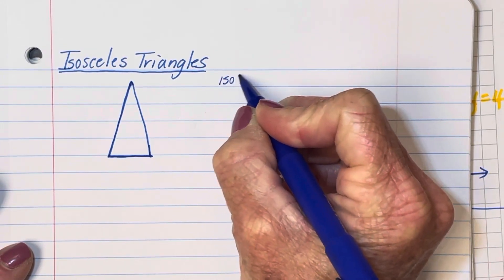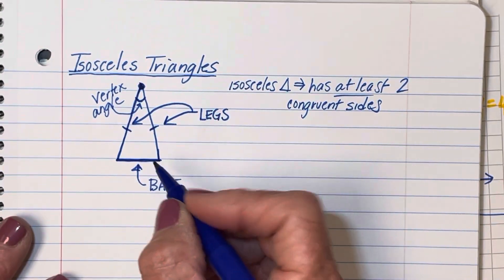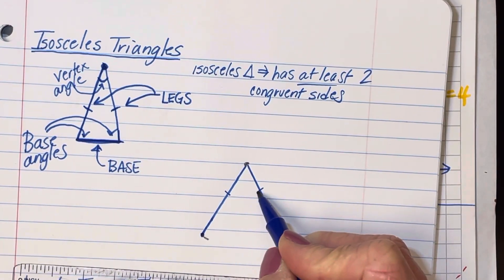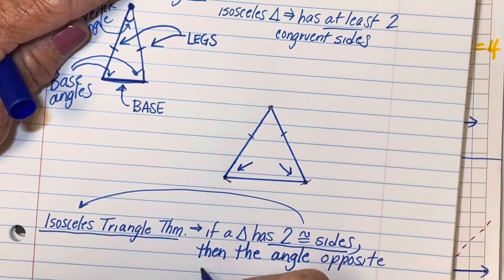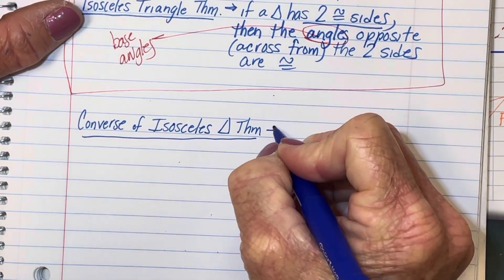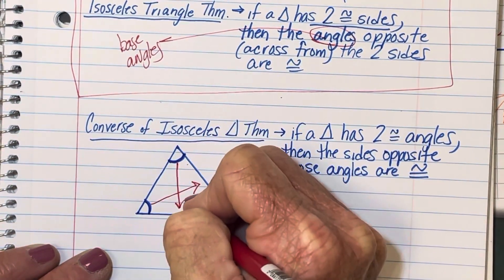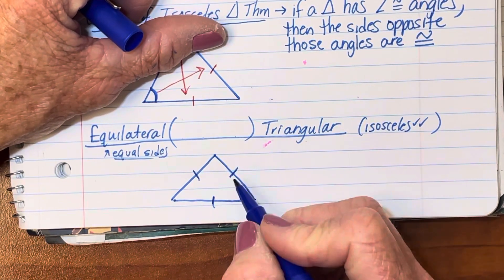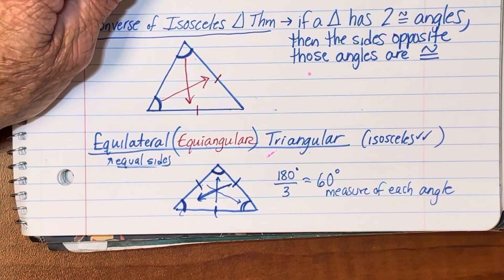Isosceles Triangles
Isosceles and equilateral triangle properties